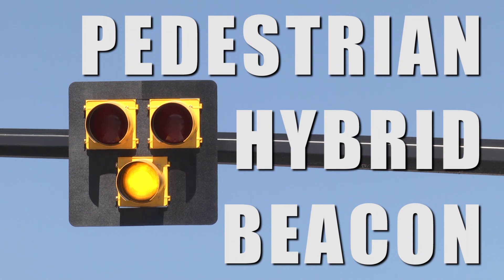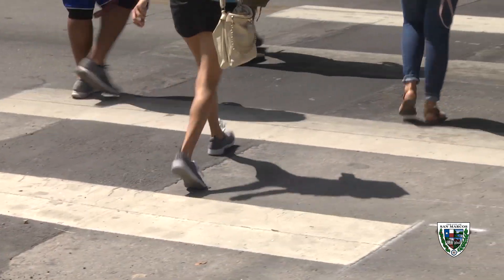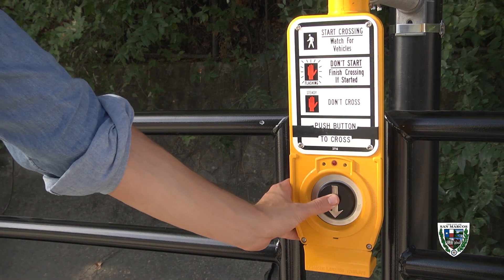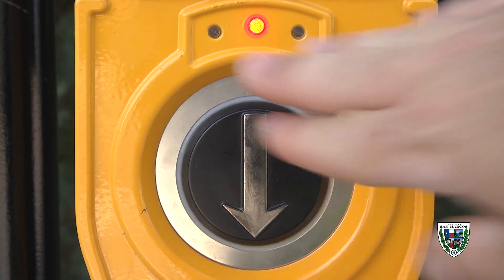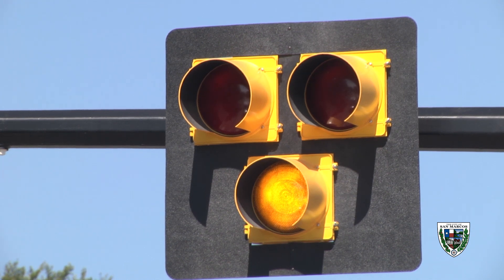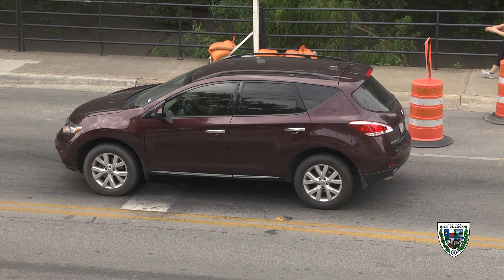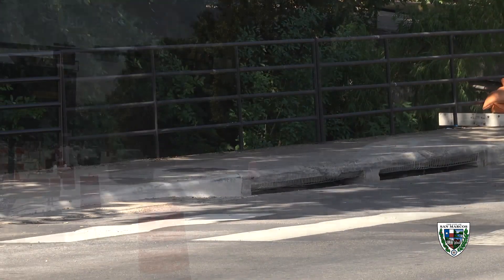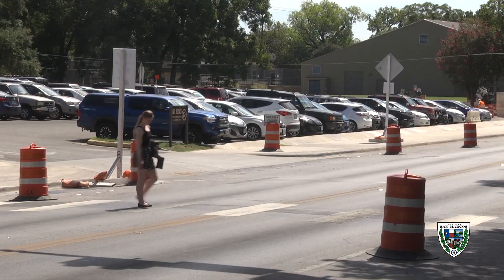Pedestrian Hybrid Beacon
The City of San Marcos recently unveiled a Pedestrian Hybrid Beacon on Sessom Drive, across from Texas State University. This new traffic control device was installed to help move pedestrians and traffic safely and efficiently.